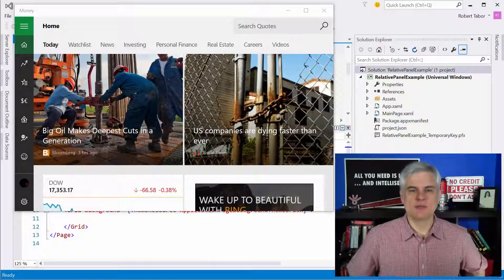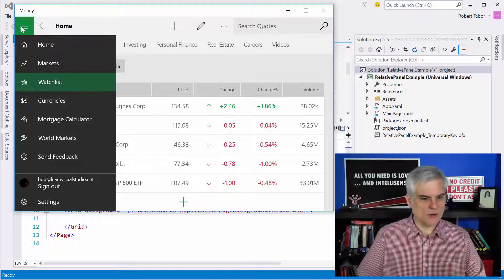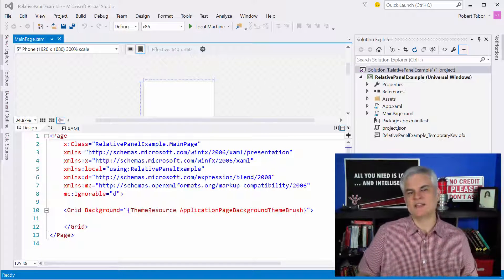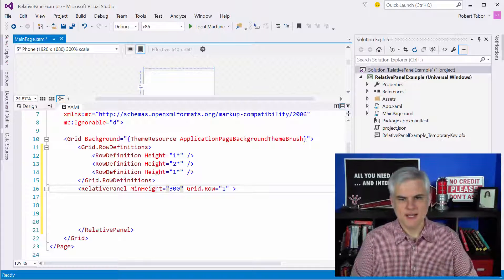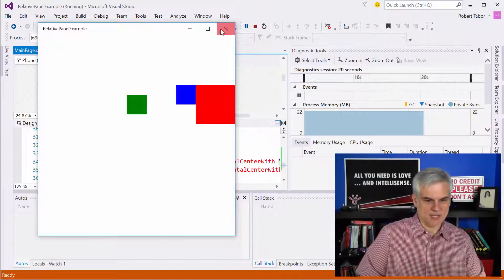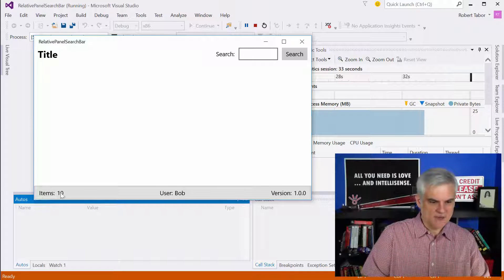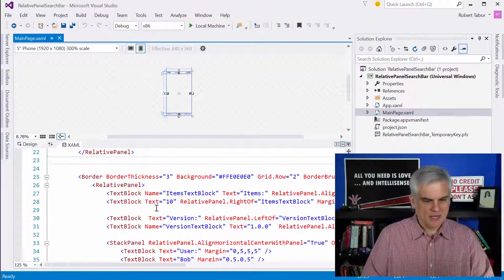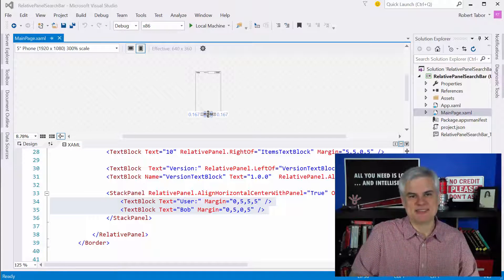UWP 017 | XAML Layout with RelativePanel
Next you'll learn about new layout controls that help you build the distinctive hamburger navigation style used frequently in Windows 10. The RelativePanel allows you to align edges of controls to edges of other controls or the window itself.

Microsoft Channel 9 Course: Windows 10 Development for Absolute Beginners --- Video 17 | XAML Layout with RelativePanel